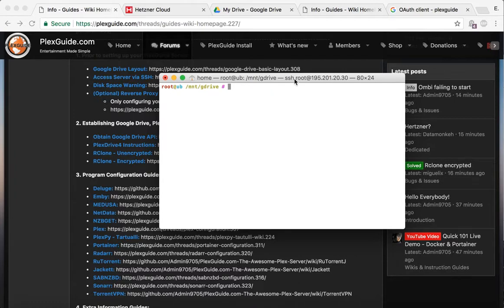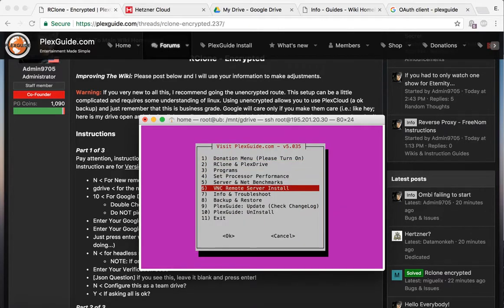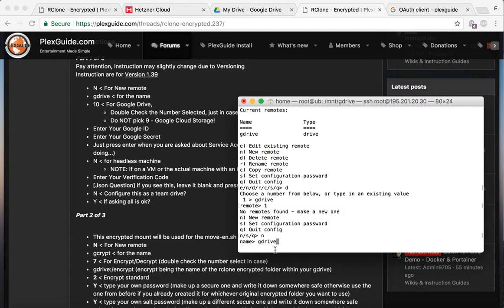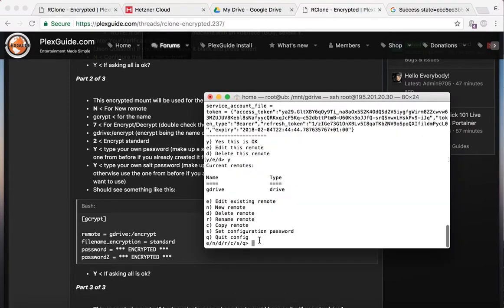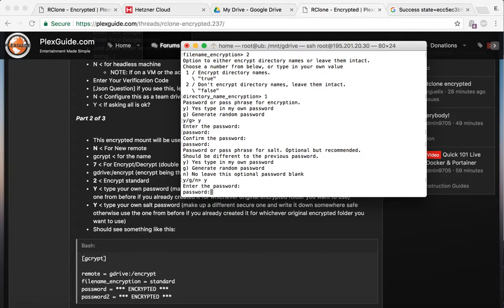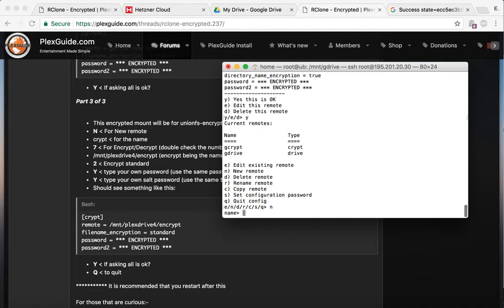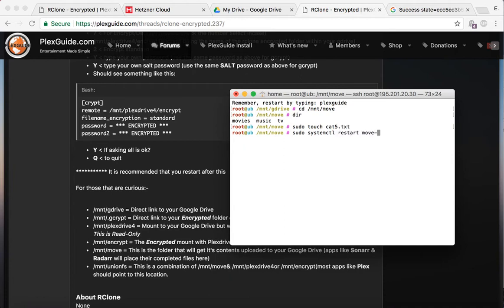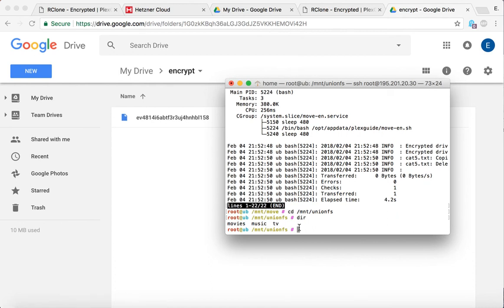PlexGuide.com - Configure the Encrypted RClone & UnionFS Mount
The purpose of this video is to show you a quick to the point encrypted install of RClone.   I have not utilized the encrypted portion in awhile, so its a good experience for both of us!